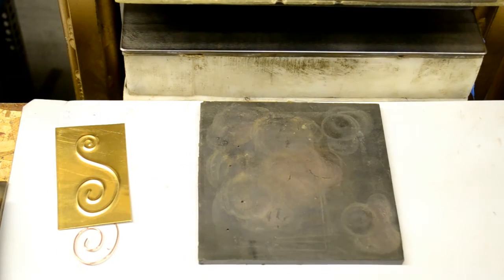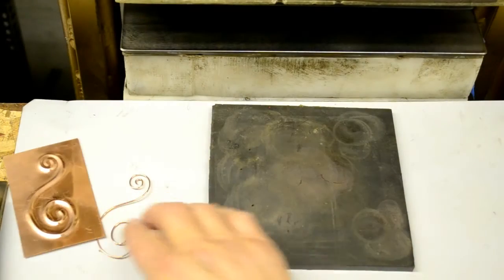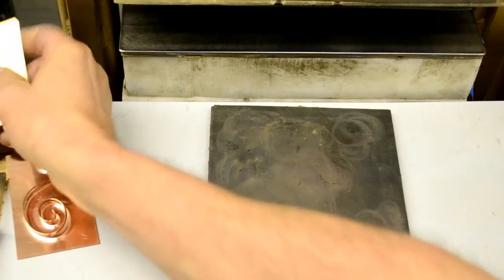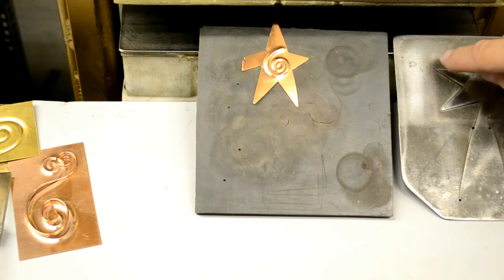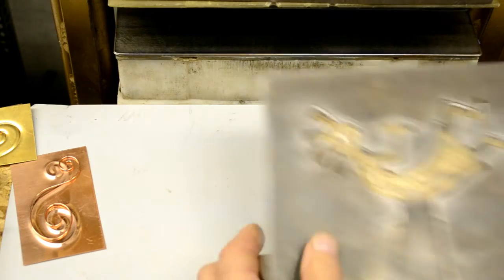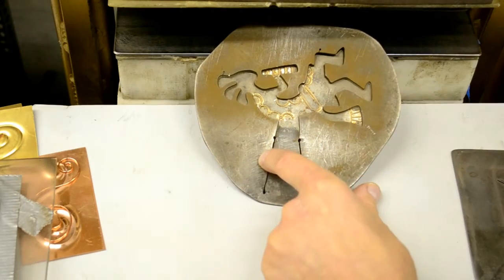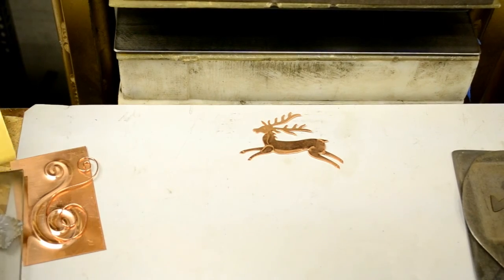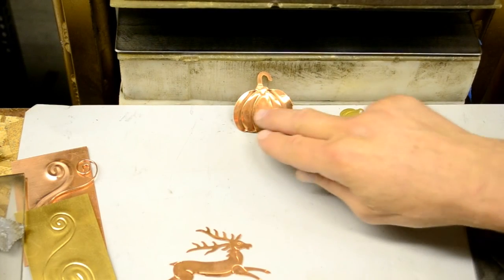Pancake Die Mutations : One Step Cut and Emboss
Different ways I use pancake dies to cut and emboss metal parts in one step in a hydraulic press .